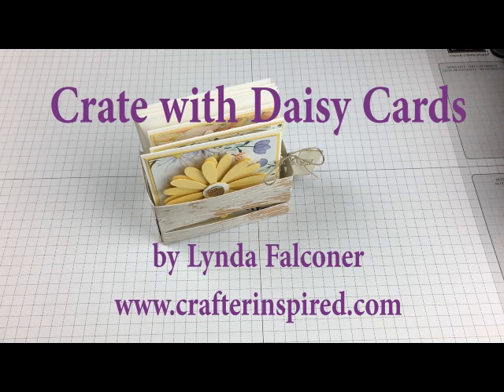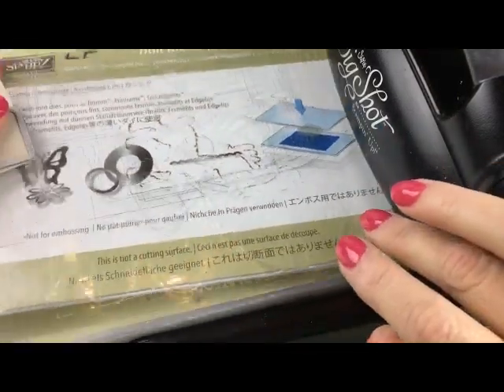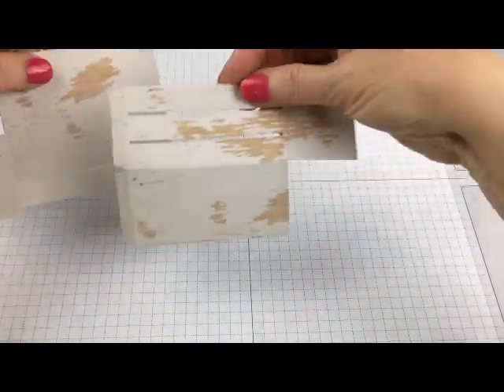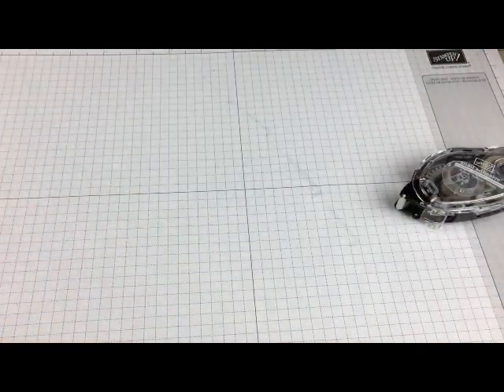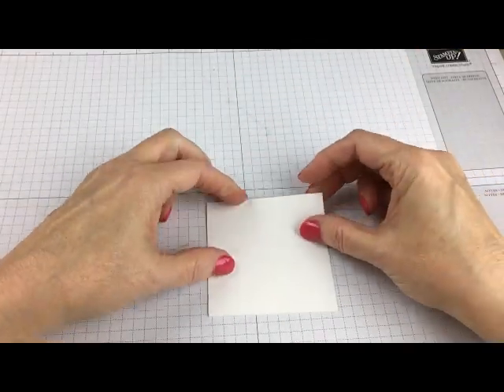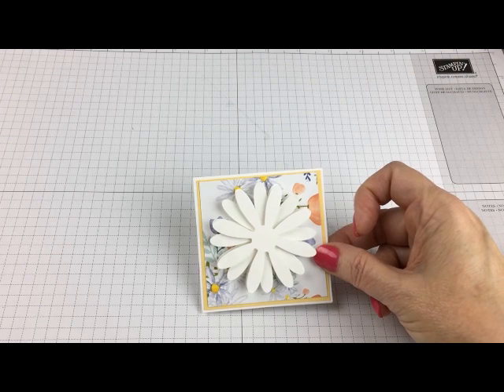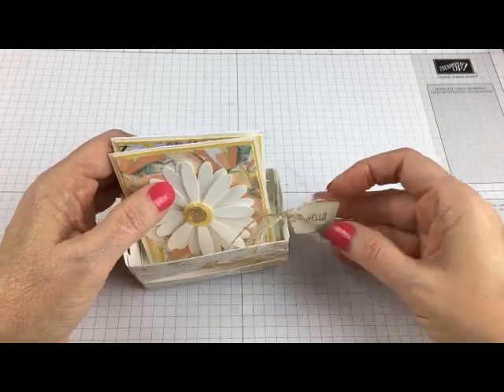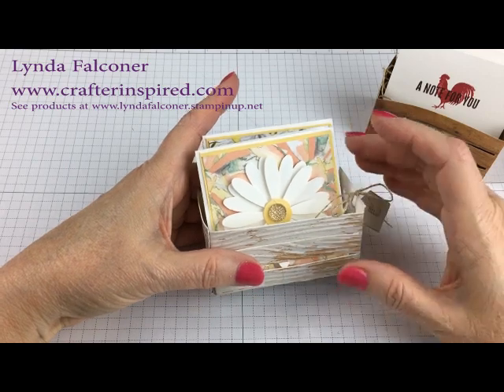Crate with Daisy Cards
Learn how to make a paper crate filled with daisy notecards in this step-by-step tutorial by Stampin' Up Demonstrator Lynda Falconer.